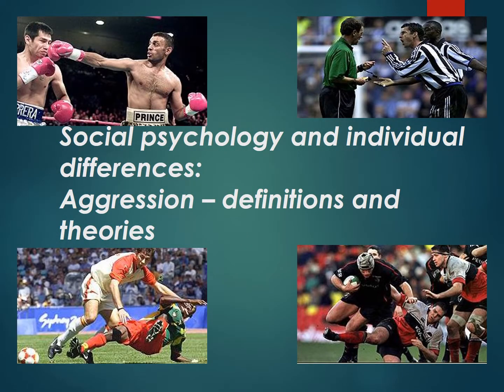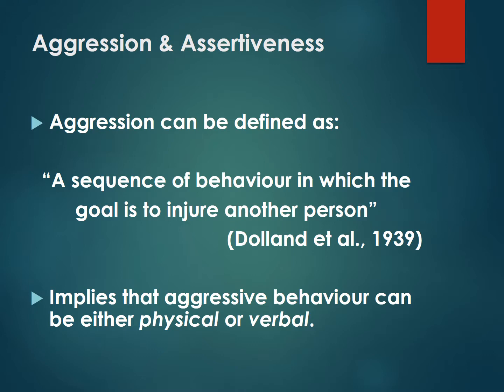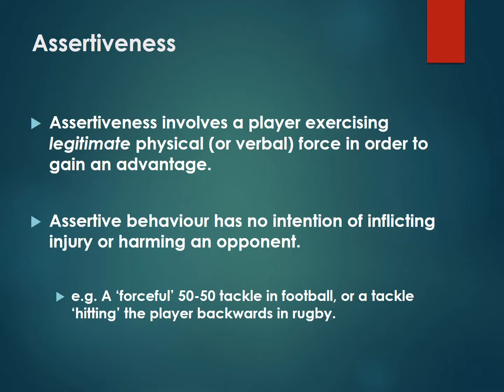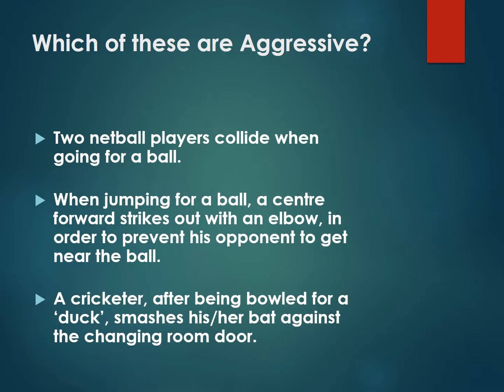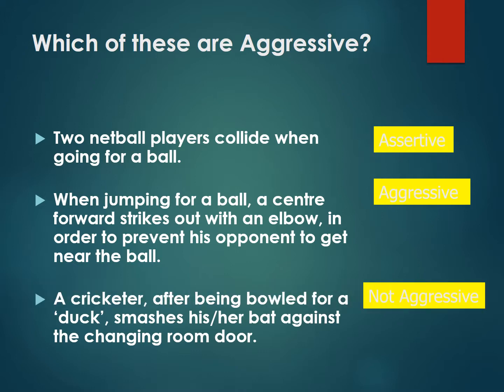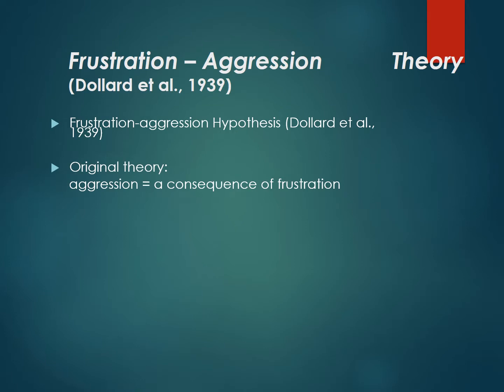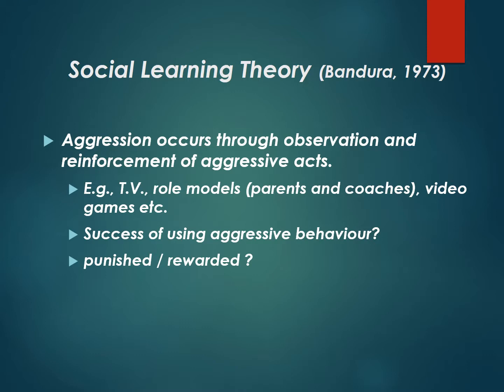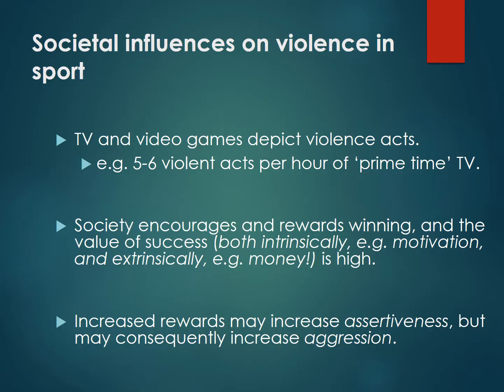Aggression definitions and theories